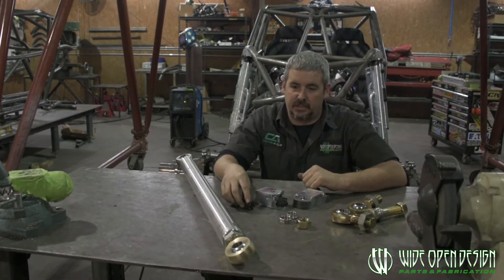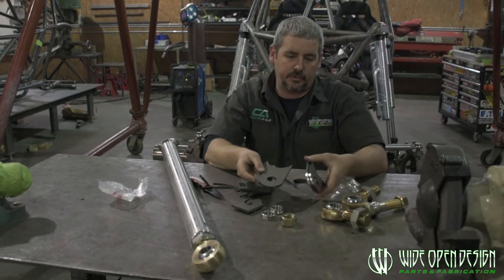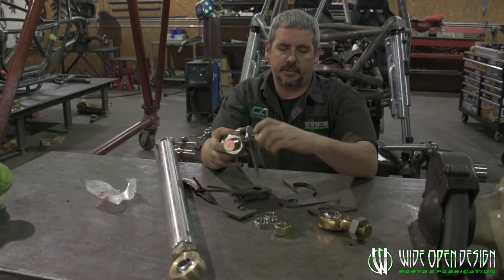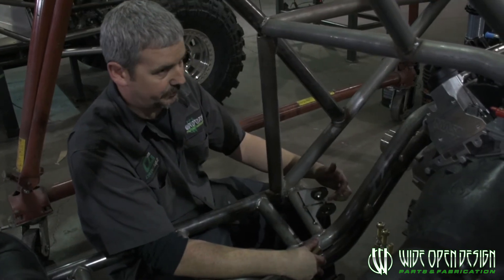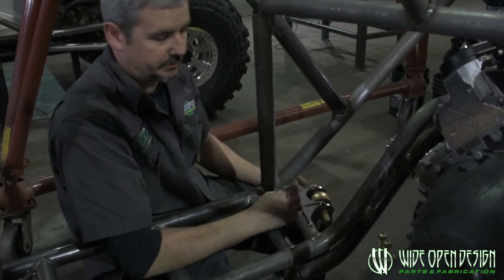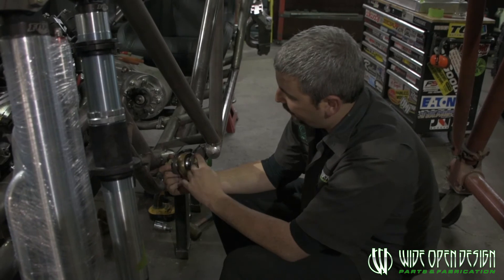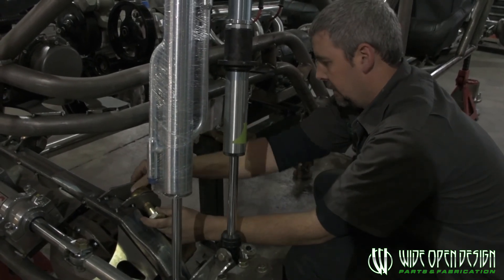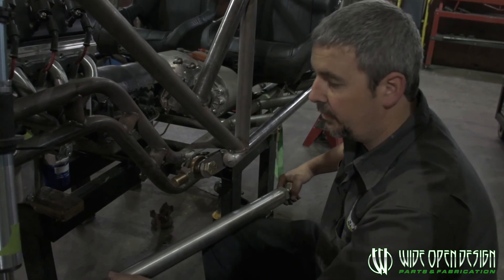MEASURING SUSPENSION LINKS | Correctly measuring link length | Wide Open Design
Interested in what length of suspension links you need for your Rock Crawler or Rock Bouncer? We go through the process to measure and install aluminum links when a guy is wanting to four link his buggy.

The process of setting up your link tabs correctly is also explained.
Know for certain that when you order Made to Order links, that you are getting the correct measurements the first time.

The information works for Four Link and Three Link. Let us know if you have any other questions when measuring for your buggy and we'd be happy to help out.

Ready to order links now? Get your 7075 Aluminum Links at Wide Open Design

Rock Crawlers, Rock Bouncers, and Buggy parts